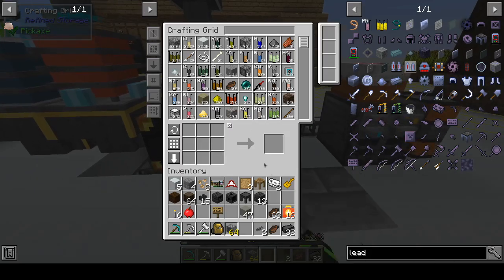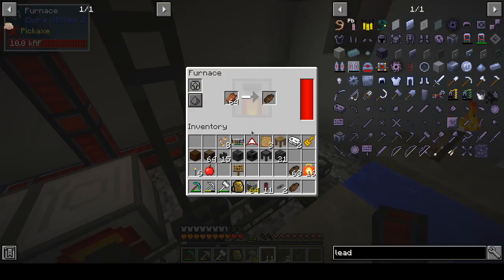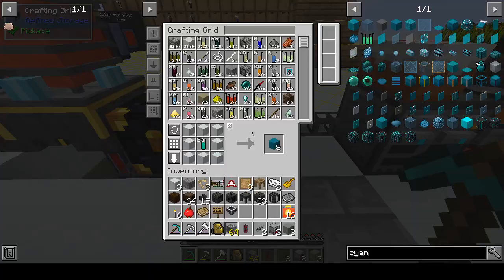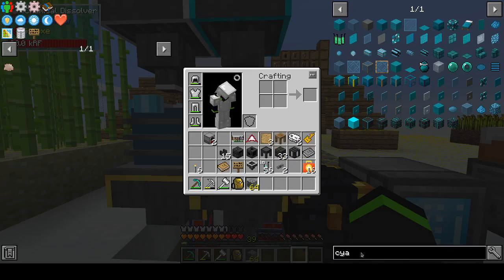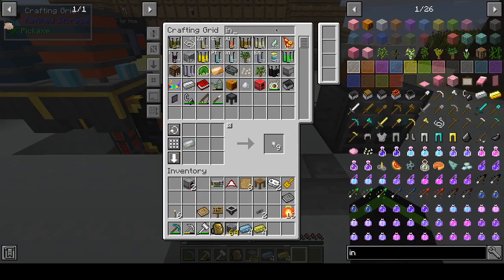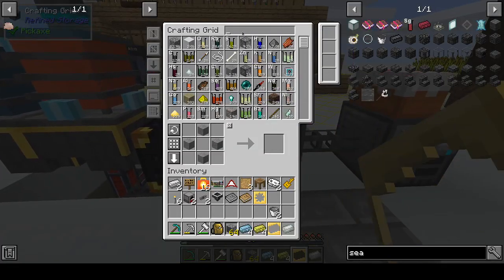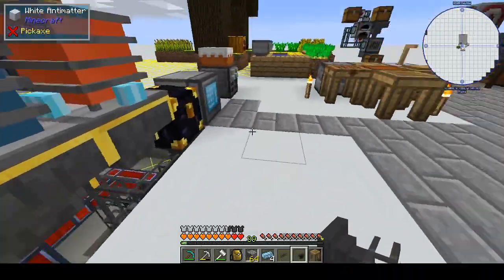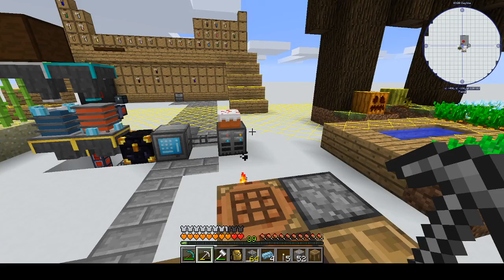Antimatter Chemistry Ep #22 Automatic Power AND a Smeltery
Antimatter Chemistry is by al132